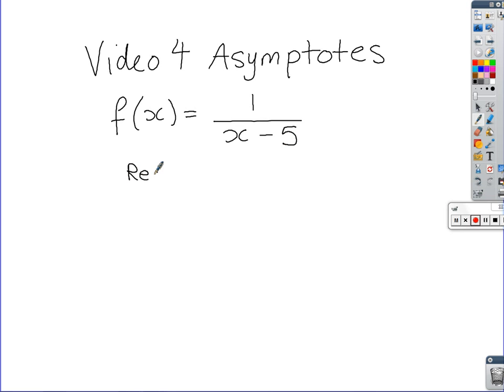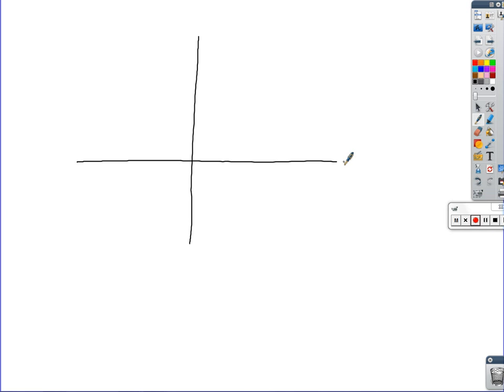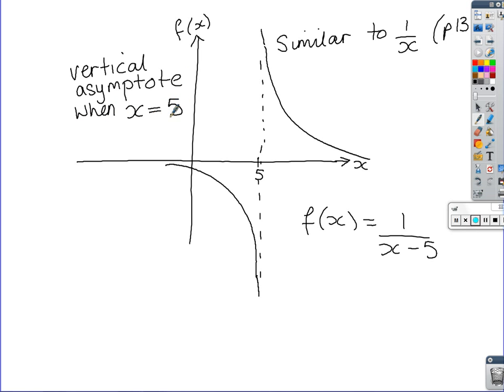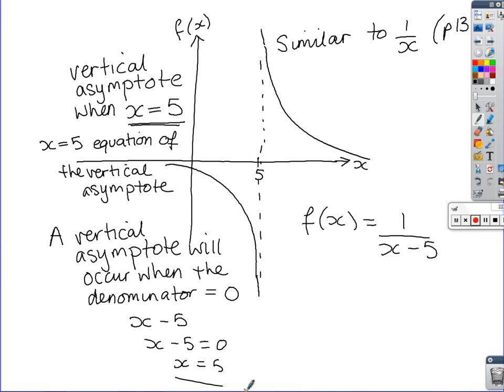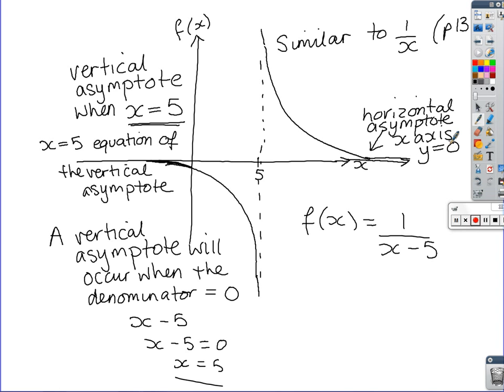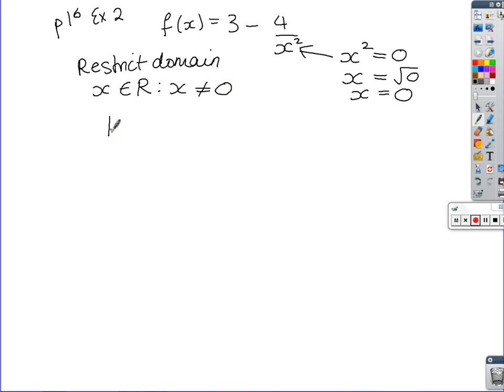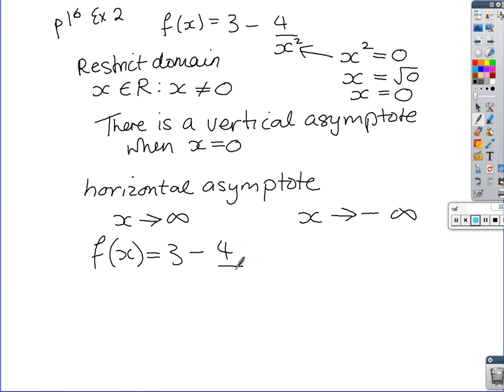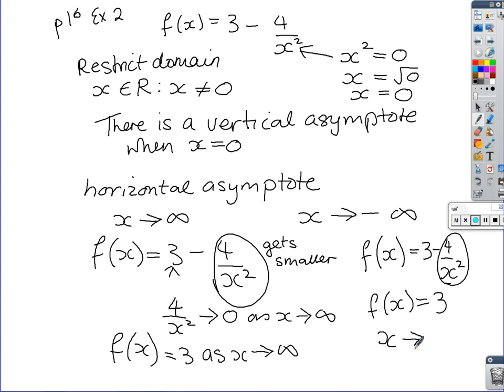Video 4 Asymptotes